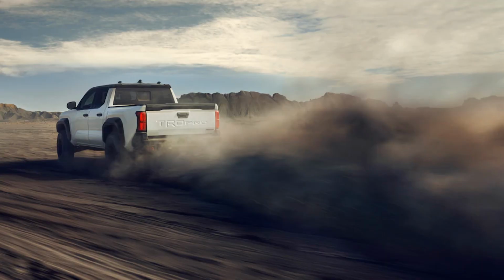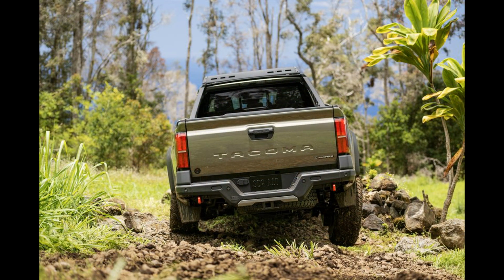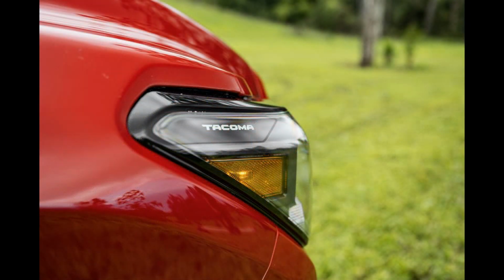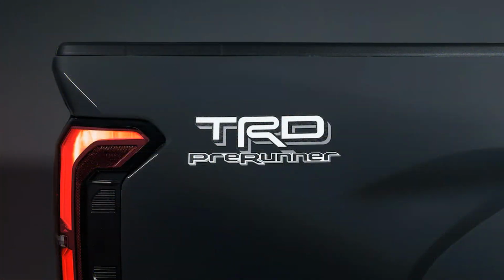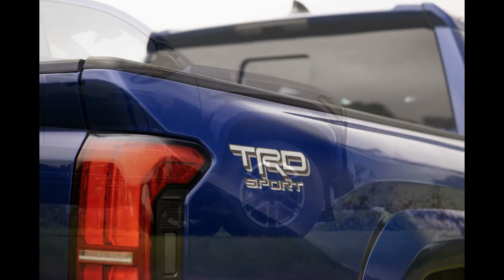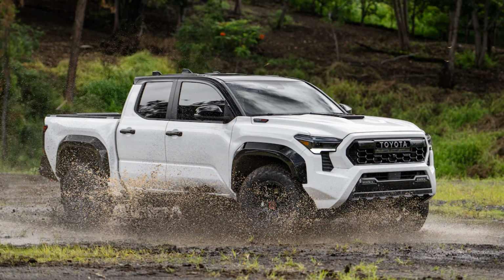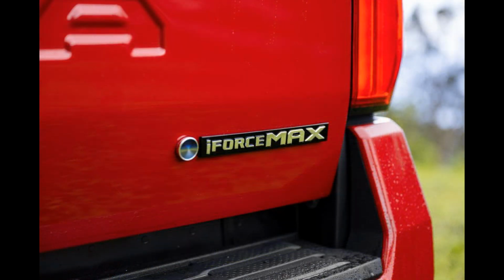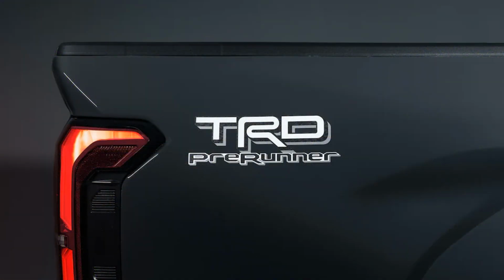2024 Toyota Tacoma Revealed with Vast Array of Choices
The fully redesigned Tacoma pickup comes in eight versions, including the new Trailhunter and TRD PreRunner.

- The 2024 Toyota Tacoma lineup packs eight trims, two cab and bed choices, automatic and manual gearboxes, and three versions of a new 2.4-liter turbo four.
- The popular TRD Off-Road model now has 33-inch tires, larger remote reservoir Bilstein shocks, a front-end lift, and a coil-spring rear suspension.
- There are now two top-dog models: an improved wide-track TRD Pro and a new Trailhunter designed to appeal to the overlander crowd.

It's the first all-new Tacoma in years.
It's powered by a new turbocharged four-cylinder, with the option for a hybrid.
The interior is significantly improved.
New trim levels include top-dog Trailhunter and the return of the TRD PreRunner.
This is undoubtedly the year of the midsize pickup, with new versions of the Ford Ranger, GMC Canyon and Chevrolet Colorado all debuting in 2023. Add the 2024 Toyota Tacoma to that list, which will arrive at dealer showrooms by year's end.

Unlike the current Tacoma — which was redesigned in 2016 but shares mechanical bits with its 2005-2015 predecessor — the 2024 Tacoma is completely new. It rides on the TNGA-K global truck platform that also underpins the Tundra and Sequoia, and like those full-size behemoths, offers a bevy of changes underhood.